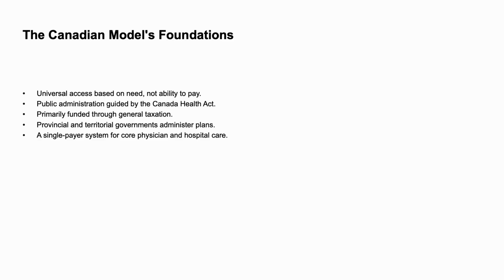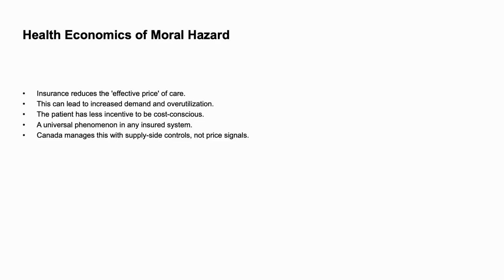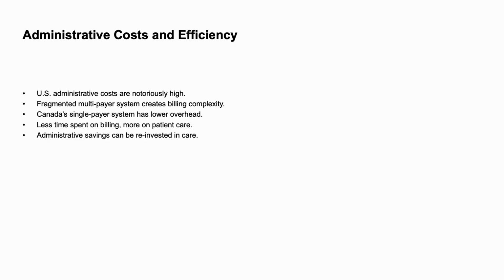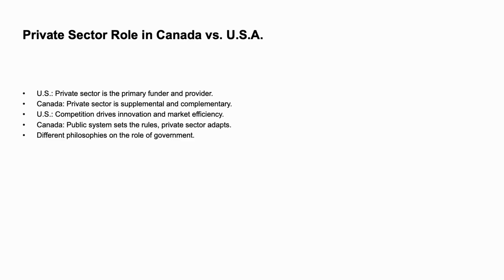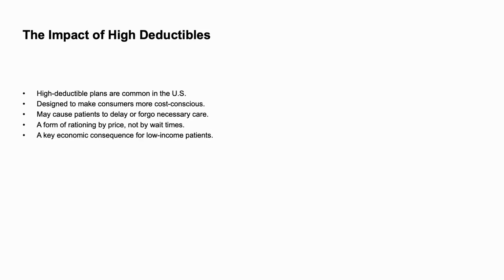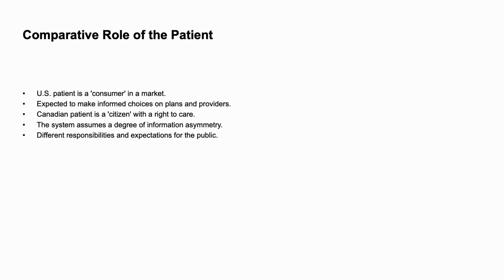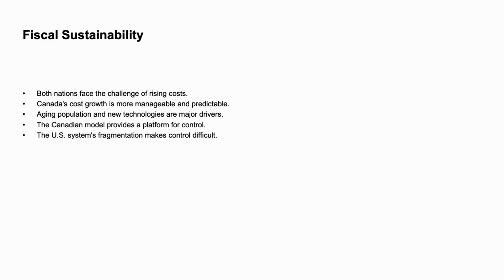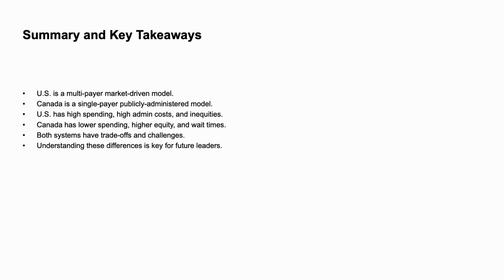9- Health Insurance and uninsured patients: US vs. Canada Healthcare Systems. Peivand Pirouzi, Ph.D.